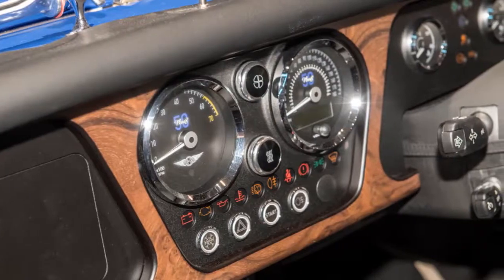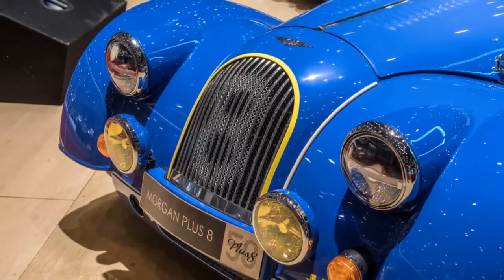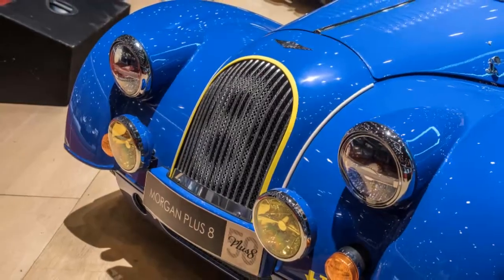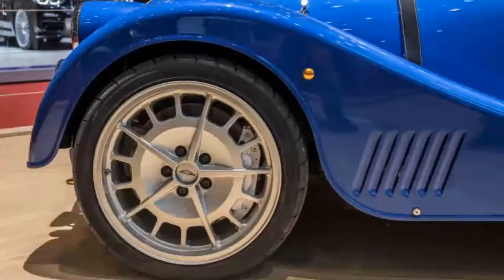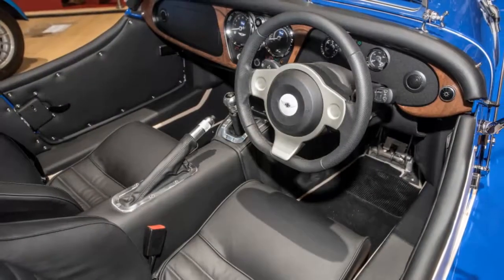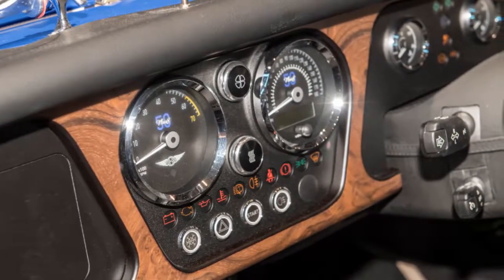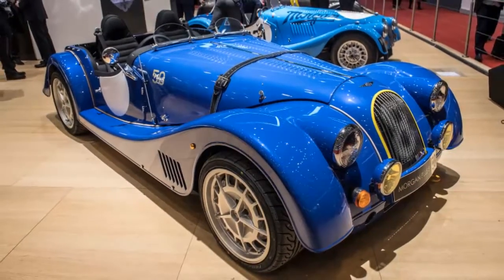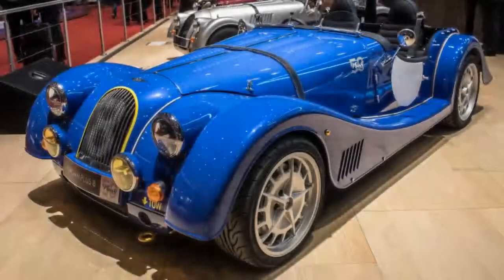Morgan celebrates 50 years of the Plus 8 with special edition model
morgan presented an uncommon last form of its modernized Aero 8 called the Aero GT, however it wasn't the main exceptional version Morgan on the stand. The organization additionally had an extraordinary Plus 8 that praises 50 years of the main ever V8-fueled Morgan presented in 1968.

Like most different Morgans, this exceptional Plus 8 has styling that has barely changed, and just unpretentious changes stamp the 50th commemoration display as something novel. The hood gets some additional louvers and additionally a standard calfskin tie over the hood. It gets extra driving lights mounted to the front, and the number 8 is painted onto the radiator grille. Custom wheels intended to look like vintage cast wheels from the firsts are fitted. The Plus 8 likewise gets a yellow highlight painted around the grille and 50th commemoration decals. The cowhide seal between the bumpers is a light shading, a return to the first Plus 8 model from the '60s.

Two renditions of the commemoration auto will be accessible. The one in plain view is a speedster demonstrate with chopped down windshields and no best. It's just accessible in blue. There will likewise be an ordinary roadster with a full windshield and collapsing delicate best. That one just comes in British Racing Green. Every one accompanies a Christopher Ward watch containing a bit of the first Plus 8 model, as well.

Mechanically there's nothing extremely new to the Plus 8, however that is fine since the parts are still really great. The auto includes an aluminum undercarriage and just weighs 2,425 pounds. It's pushed by the same BMW V8 found in the Aero GT, which makes 362 drive and 370 pound-feet of torque. This will likewise be the last Plus 8 to include this BMW motor. It can be mated to either a manual or programmed transmission sending energy to the back wheels. Between the lightweight and V8 control, Morgan guarantees the Plus 8 will hit 62 mph in 4.5 seconds. Additionally of note is that these Plus 8s will be accessible in either right-or left-hand drive.

Morgan will just form 50 of these unique Plus 8s. Dissimilar to the Aero GT, which Morgan sold out before it was uncovered, the Plus 8s have been distributed to merchants, so they will be accessible for procurement. Valuing has been set at £107,500, which goes to somewhat under $150,000 at current trade rates.